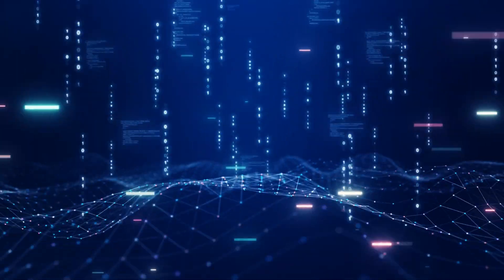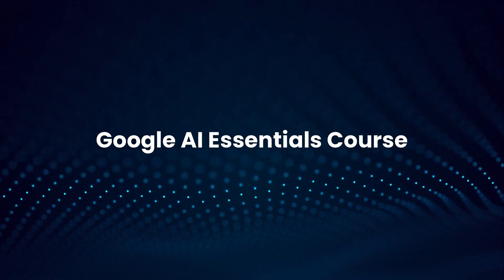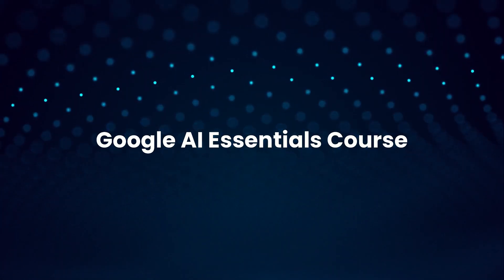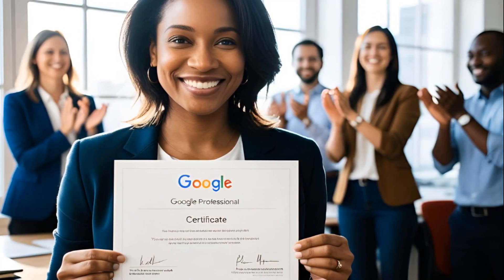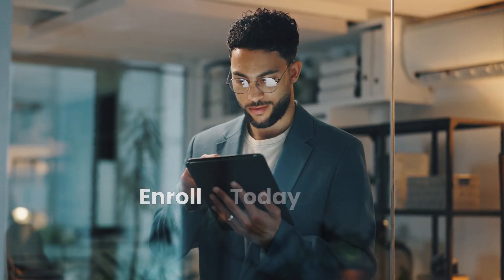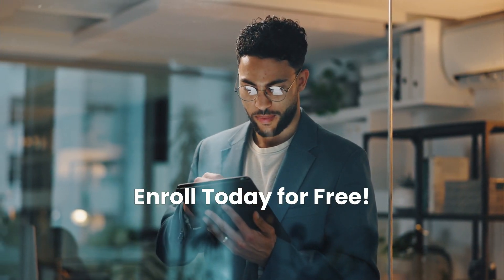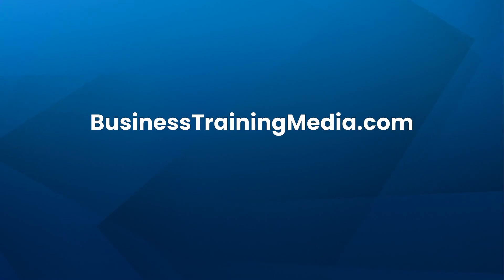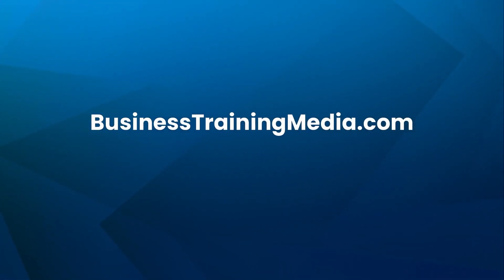Explore Google AI Essentials Course | Enroll for Free Today!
Unlock the power of artificial intelligence with the Google AI Essentials Course on Coursera. Learn AI skills from Google experts, earn a career certificate, and enroll for free today. No experience required!

👀 Explore Top Job Search Platforms! 👇

✅ FlexJobs – Find the best remote jobs from top companies!
✅ JobHire.AI – Get hired faster with AI-powered job matching!
✅ Ladders – Find $100K high-paying roles with top employers now!

👀 Resume & Application Tools! 👇

✅ MyPerfectResume – Create a standout resume that lands interviews!
✅ ZipRecruiter – The #1 job search site to find top jobs fast!
✅ TopResume – Get a professional resume review to boost your job search success!